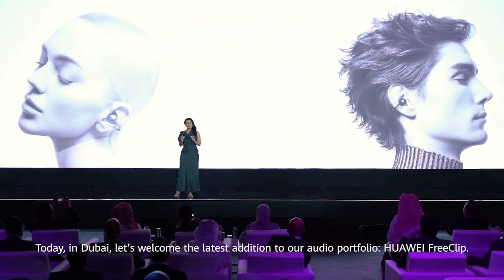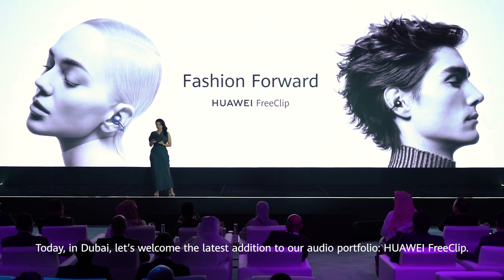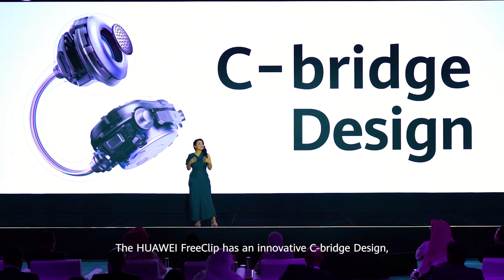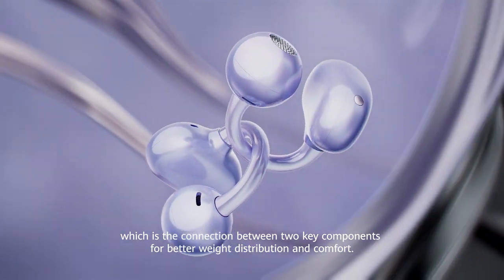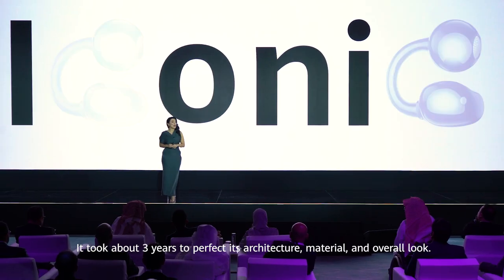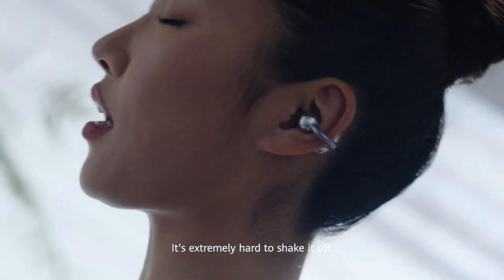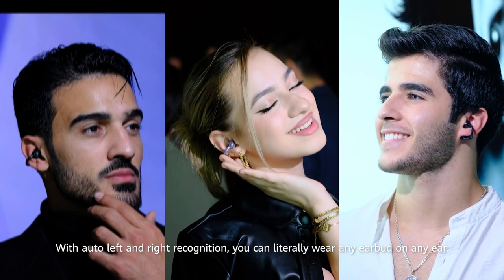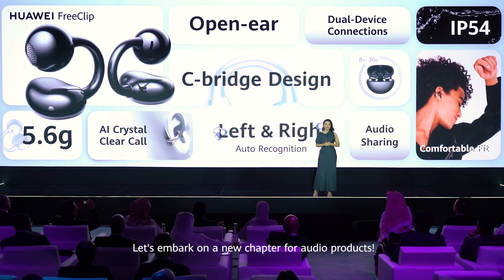HUAWEI Innovative Product Launch, Dubai 2023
Am 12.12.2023 haben wir in Dubai aufregende Neuheiten, wie unter anderem HUAWEI FreeClip, vorgestellt 🎉 Lasst euch von High-Tech und innovativem Design beeindrucken!